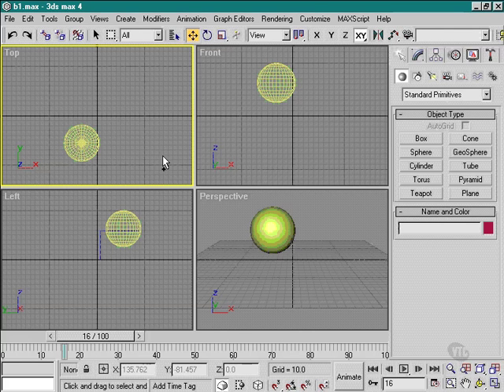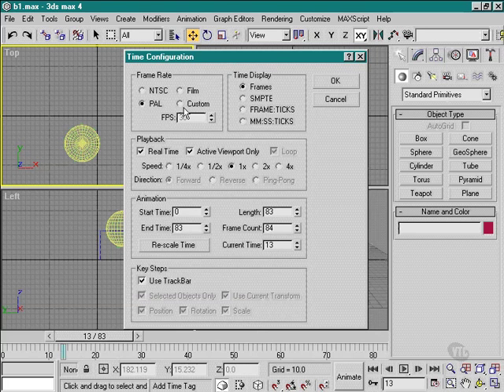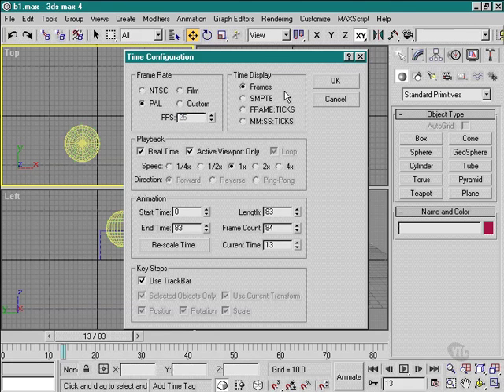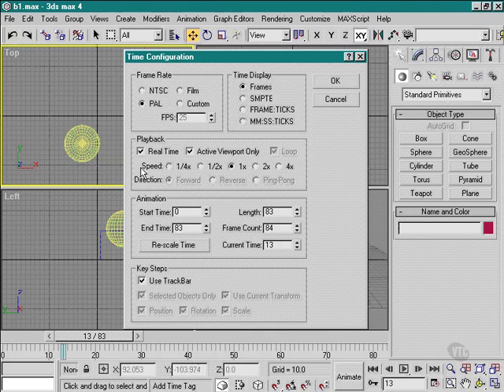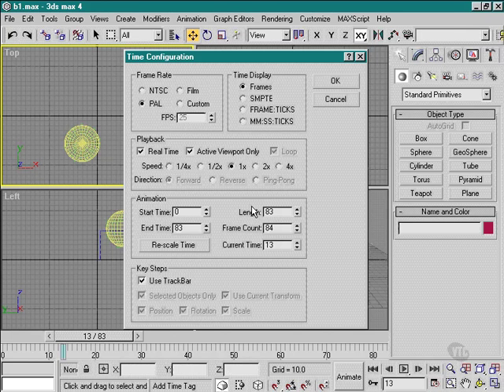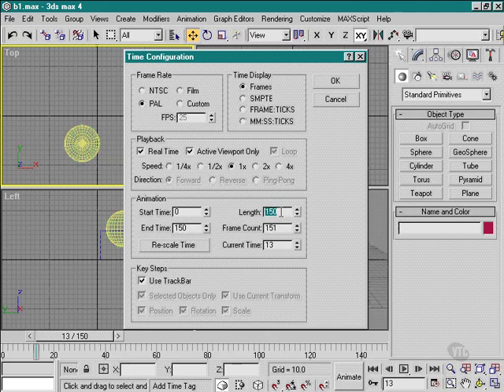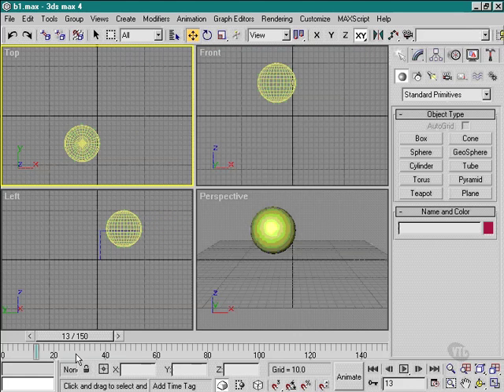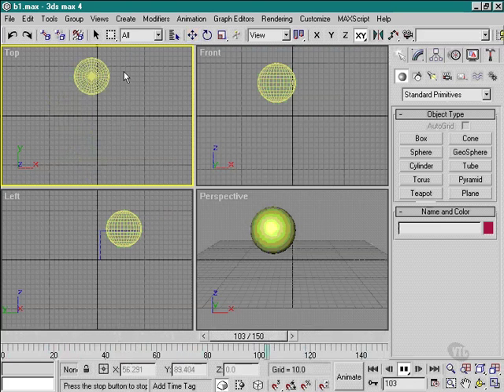90 Time Configuration